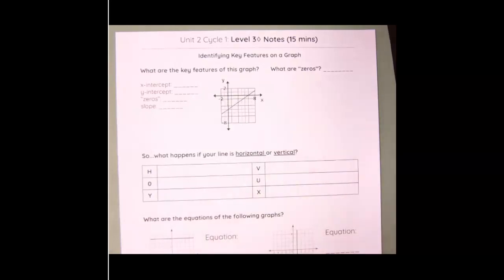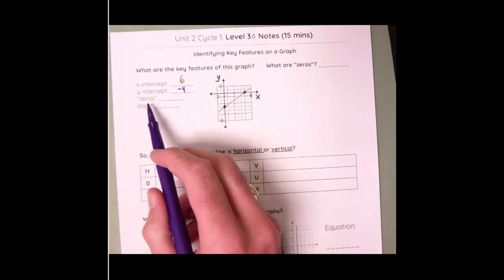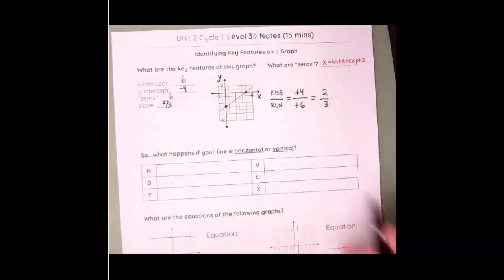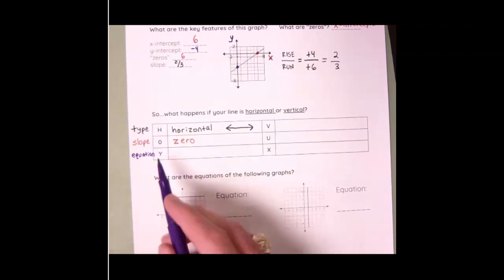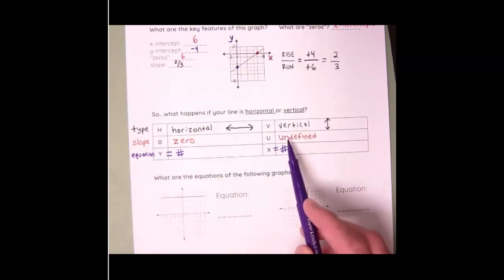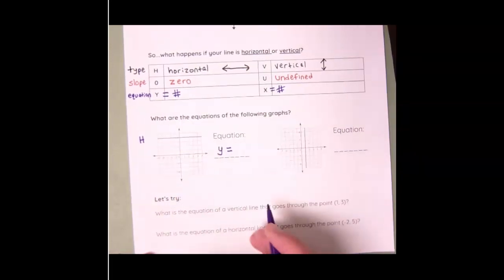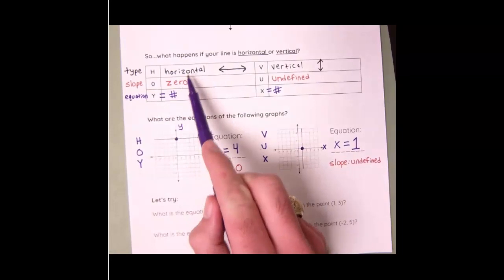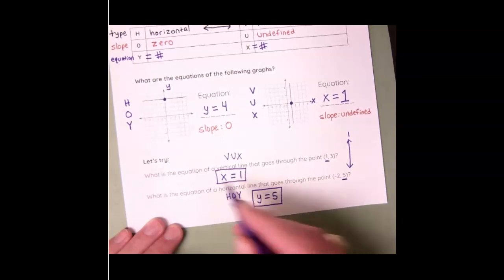U2C1: Level 3 Diamond